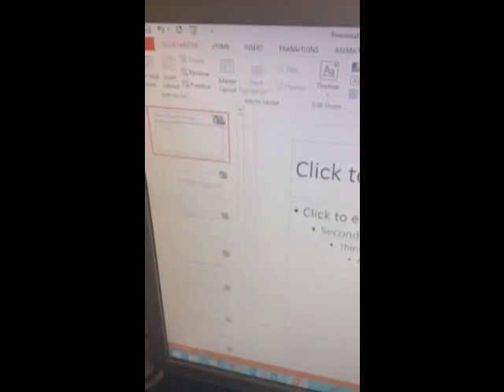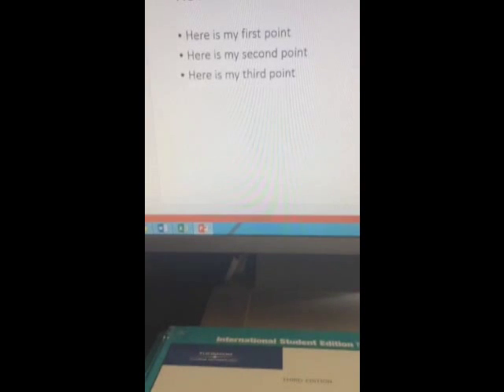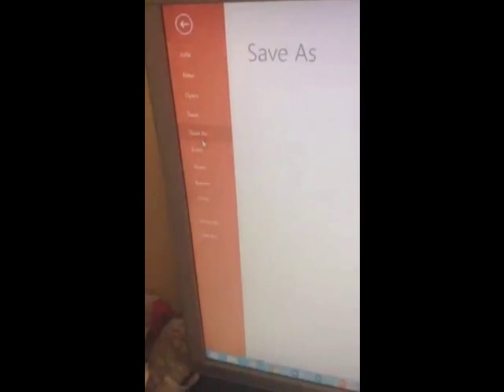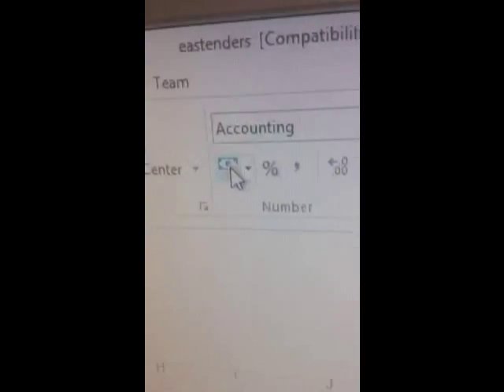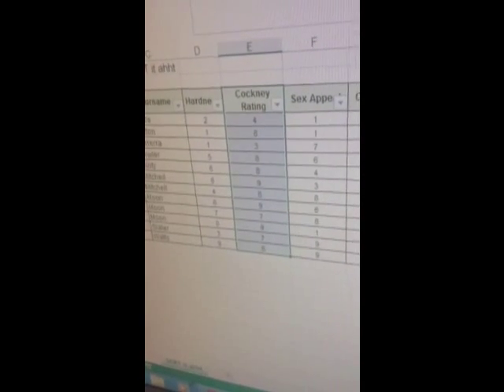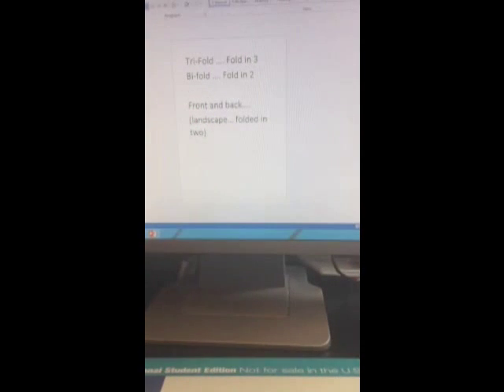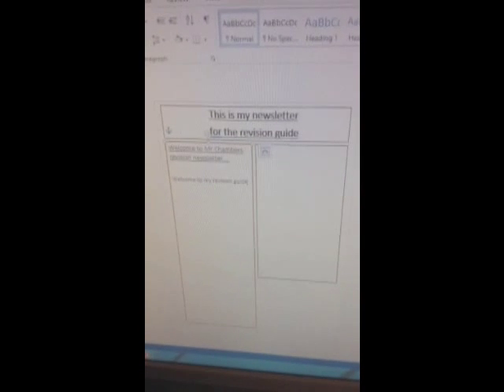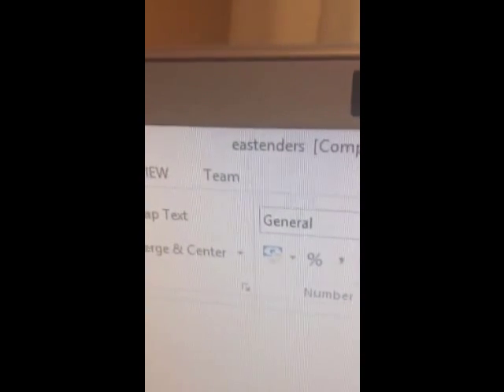Year 9 Revision using Periscope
Video shot using Periscope - Year 9 Functional Skills Exam